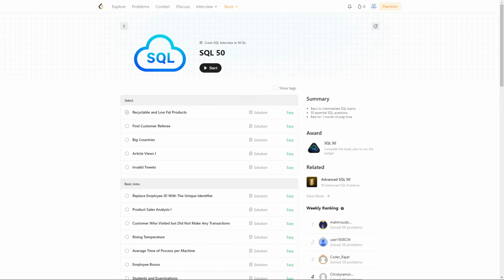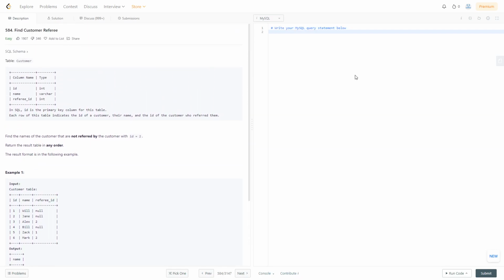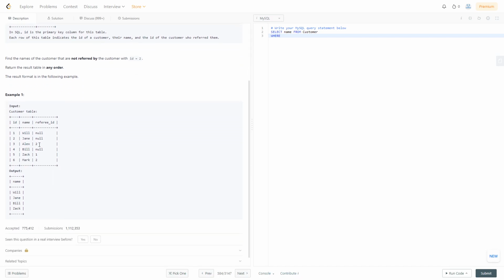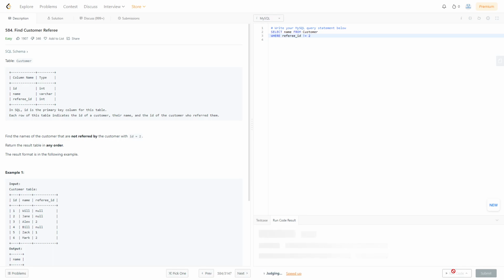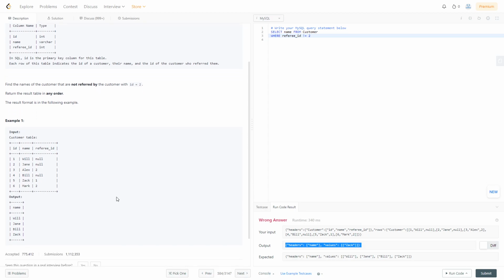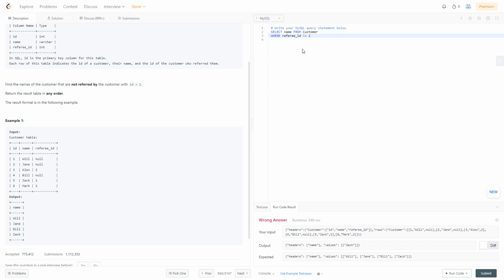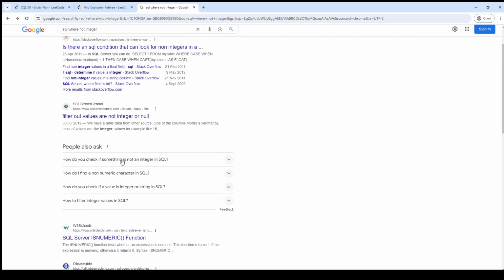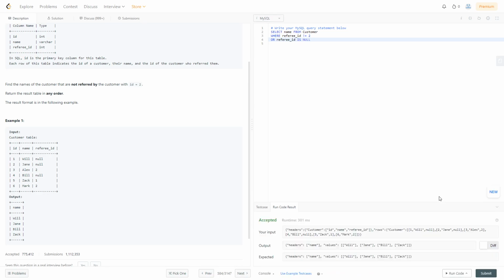my attempt at solving leetcode 584: find customer referee [SOLVED]